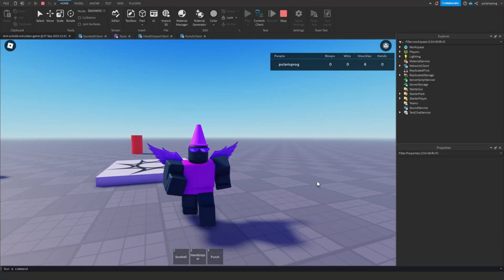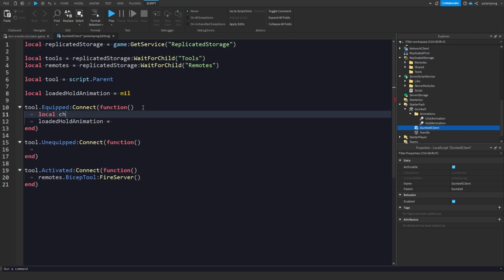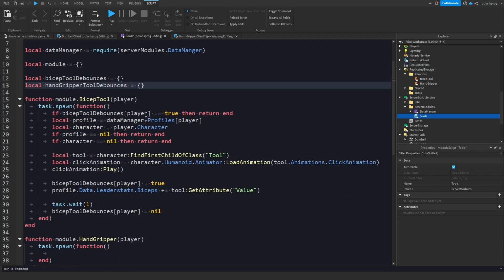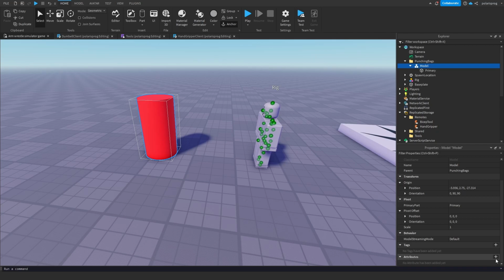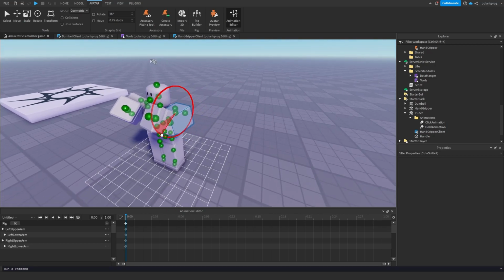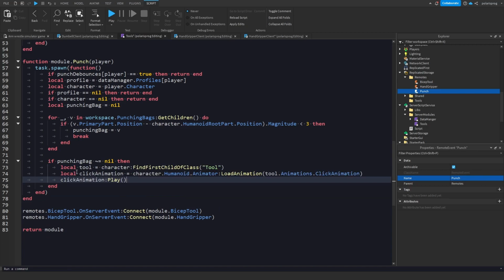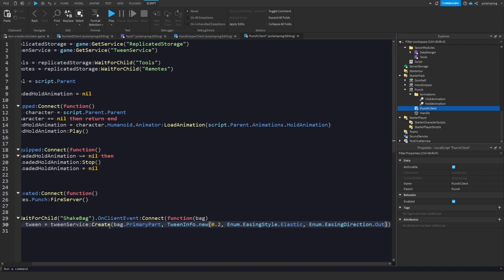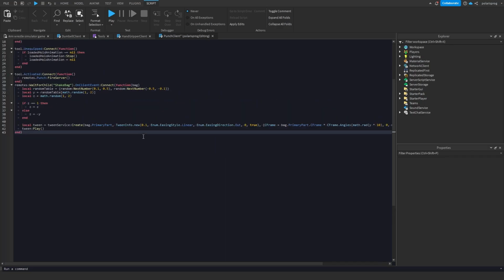How to make Arm Wrestle Simulator in Roblox Studio | Part 2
Tween code:

 local randomTable = {random:NextNumber(0.1, 0.5), random:NextNumber(-0.5, -0.1)}
 local y = randomTable[math.random(1, 2)]
 local z = math.random(1, 2)

 if z == 1 then
  z = z
 else
  z = -y
 end

 local tween = tweenService:Create(bag.PrimaryPart
  , TweenInfo.new(0.1, Enum.EasingStyle.Linear, Enum.EasingDirection.Out, 0, true)
  , {CFrame = bag.PrimaryPart.CFrame * CFrame.Angles(math.rad(y * 10), 0, math.rad(z * 10)) + Vector3.new(y, 0, z)})
 tween:Play()